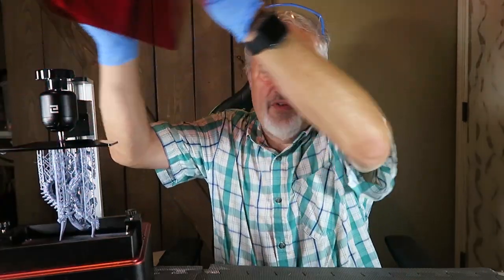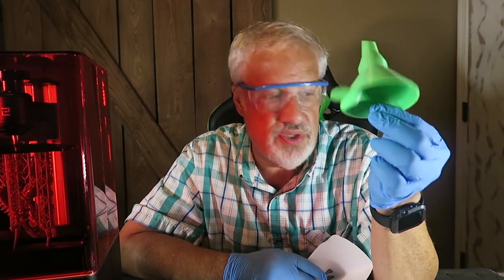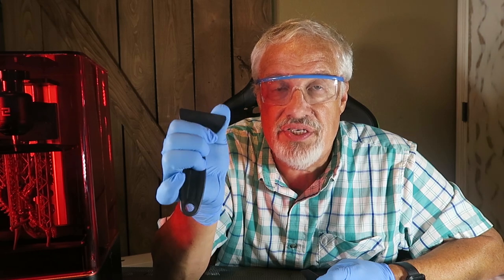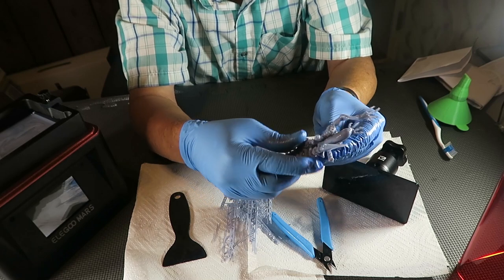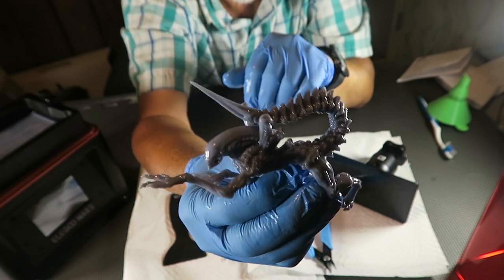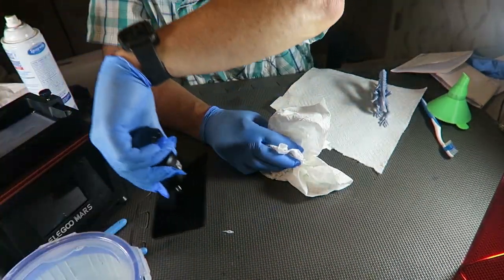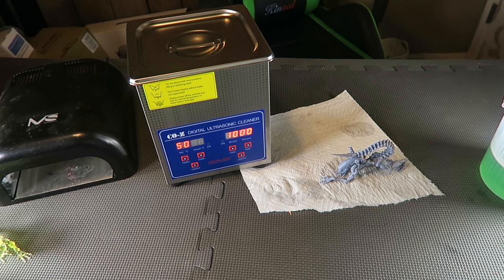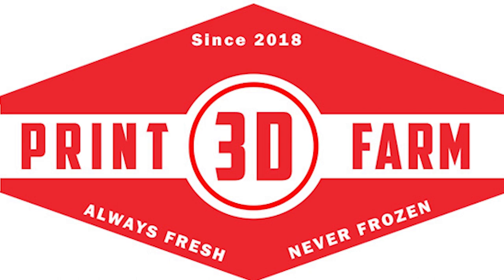Elegoo Mars Resin Printer: Getting Started! Tips and Tricks!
This video is to help new users and those thinking about getting a resin printer with the basics.  This episode deals with the tools you are going to need to be successful in 3D Resin printing.  I've also included some tips and tricks for those that are successful with their Elegoo Mars.  So there's something for everyone!

Elegoo Mars Printer from Gearbest!  Great Price!

2 Liter Ultrasonic

Rub-N-Buff Compound

Pickle Strainer

Rocketbus Squeegees

Testing Resin 3D Printing Cleaning Alternatives
Thanks Uncle Jesse!

Alien Xenomorph by Printed Obsession